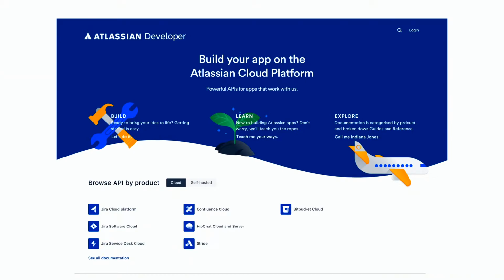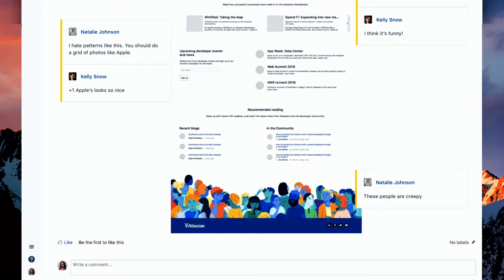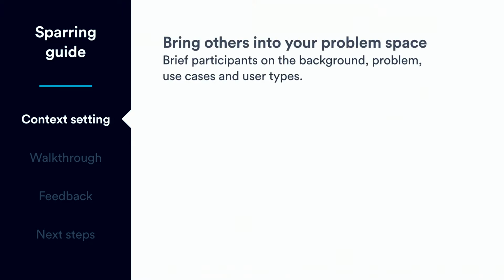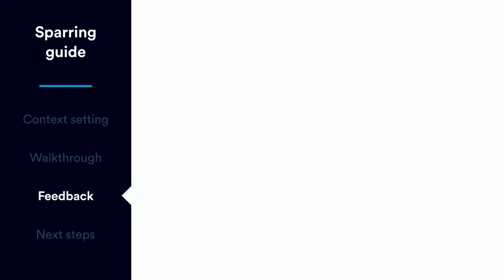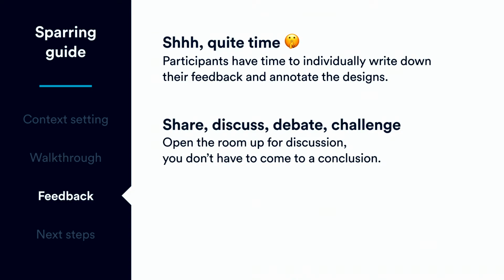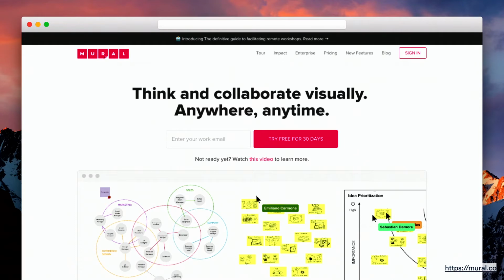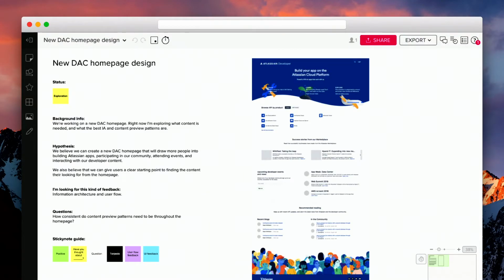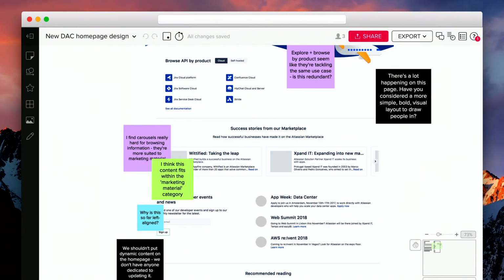How to Get Design Feedback Not Opinions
Sparring is a structured way to get feedback from teammates, stakeholders, and peers. A good sparring session should delve into specific problem areas or questions, and aim to reach decisions that will take the project forward. Atlassian Ecosystem Designer, Lucy Denton will explain how we solicit design feedback from all disciplines at Atlassian.